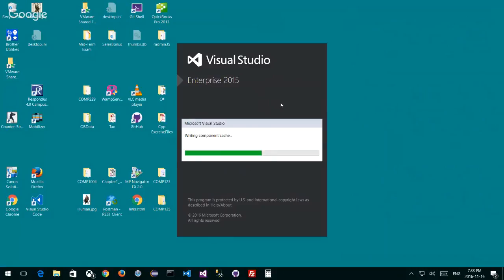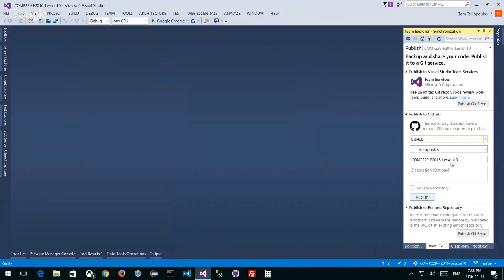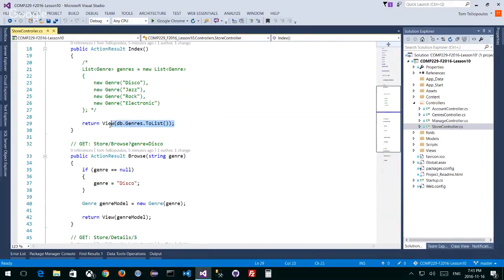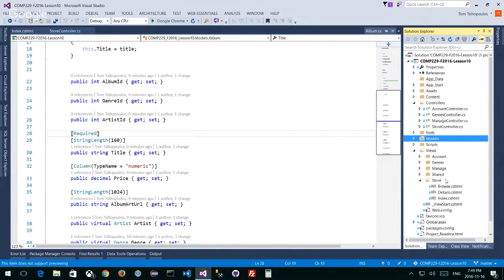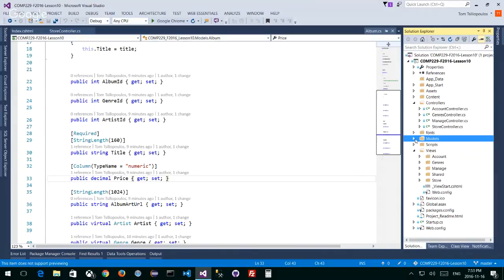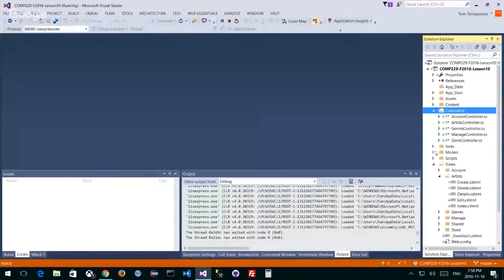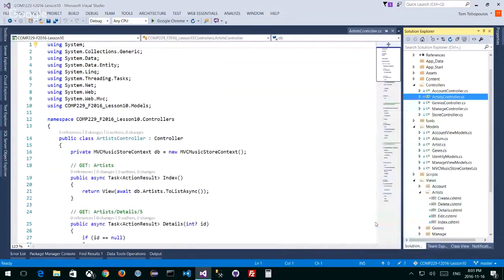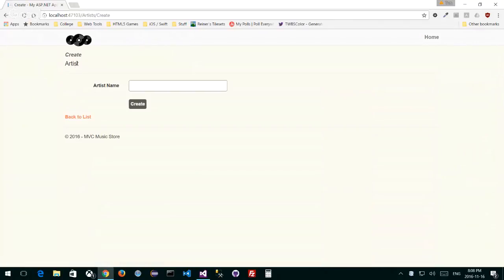COMP229 - F2016 - Lesson 10 - Part 1 - Broadcast